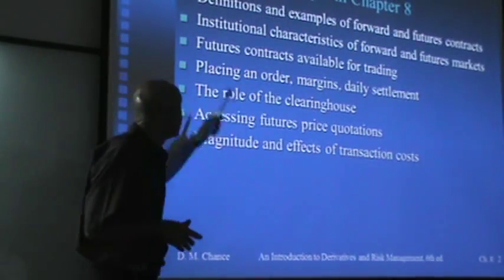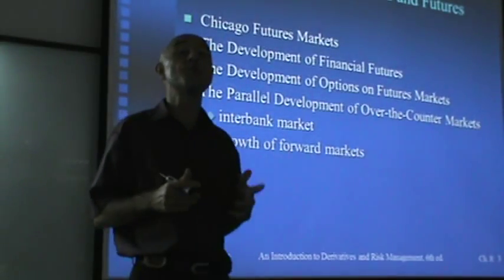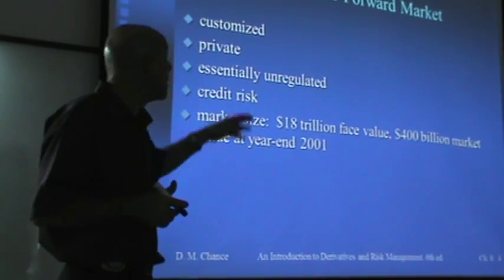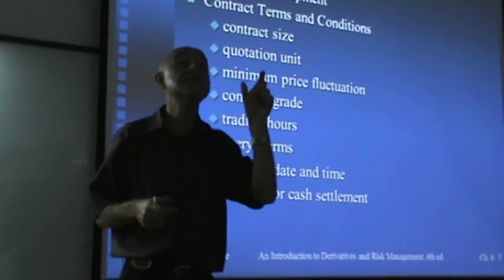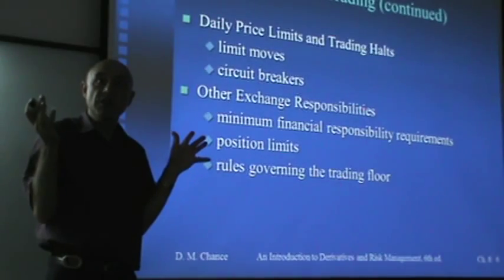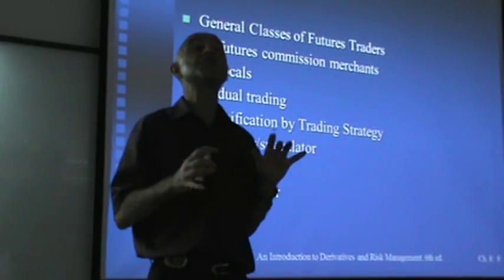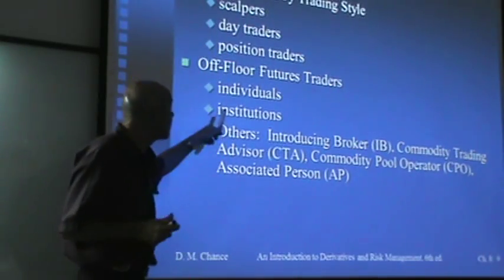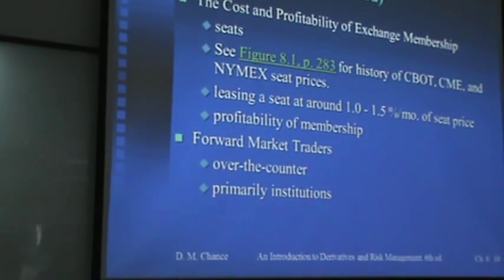Financial Derivatives - Lecture 19